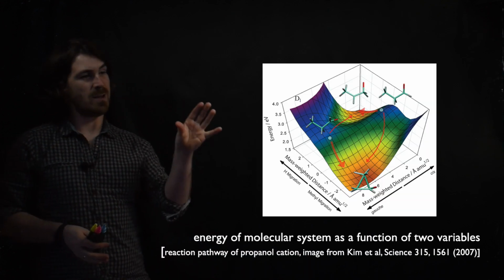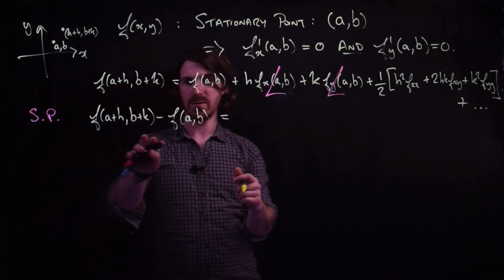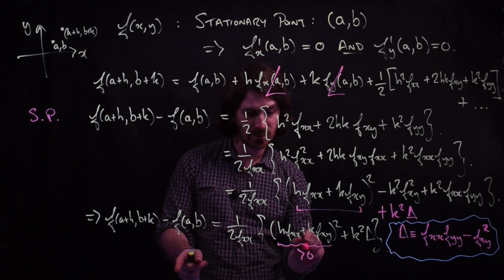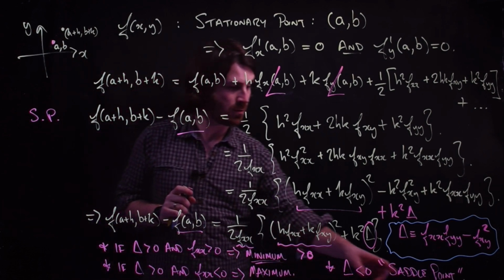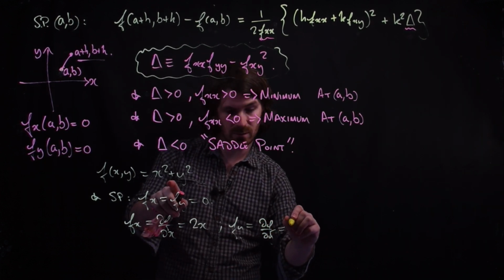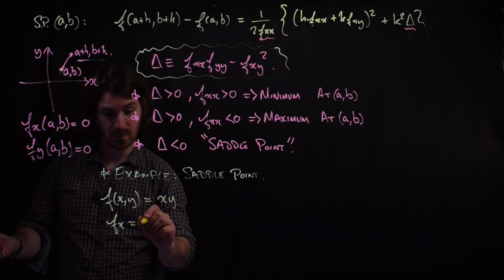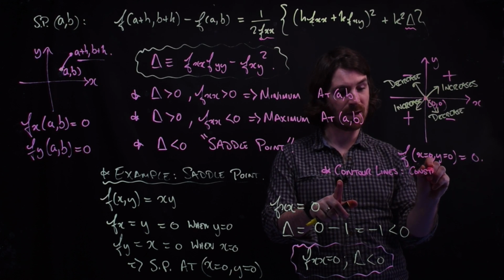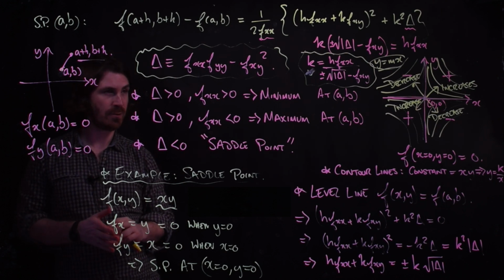Section 2.8: Stationary Points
00:00 - Introduction
01:05 - Stationary point and what the Taylor expansion of two variables tells us at the stationary point: derivation of the change in the function in terms of f_{xx} and delta etc.
08:20 - The criteria for minima, maxima and saddle points.
12:45 - Recap of the change in the function formula and criteria for minima, maxima and saddle points.
16:00 - Example: stationary point of the function f(x,y)=x^2+y^2.
20:35 - Example of a saddle point: the function f(x,y) = xy.
25:00 - Contour lines for the saddle point f(x,y) = xy example.
25:52 - Level lines for the saddle point f(x,y) = xy example.